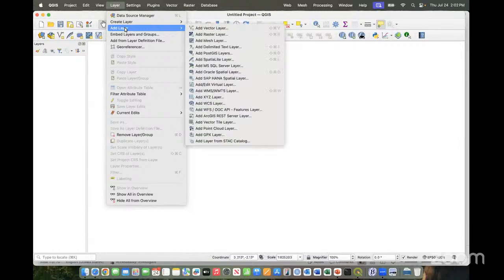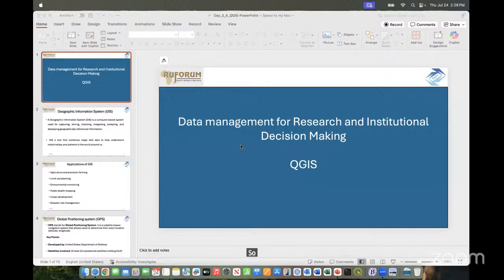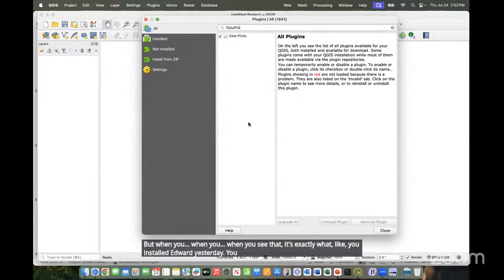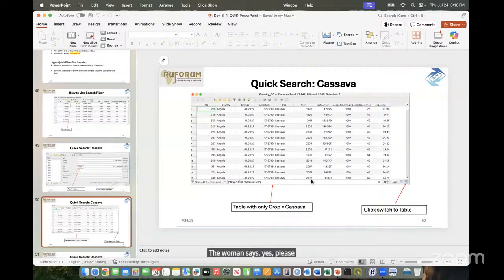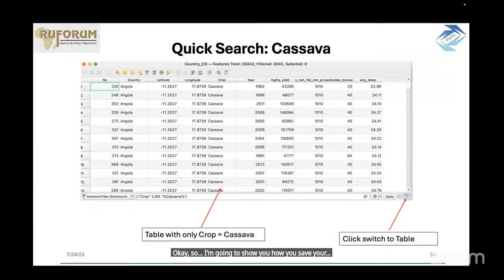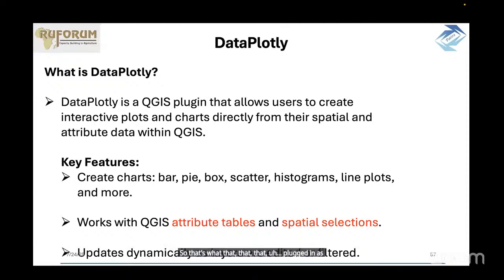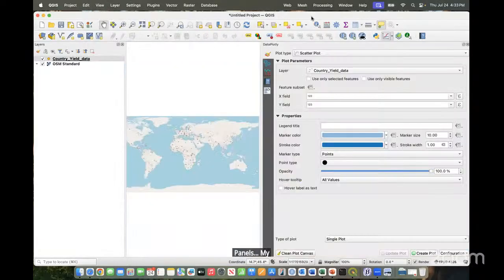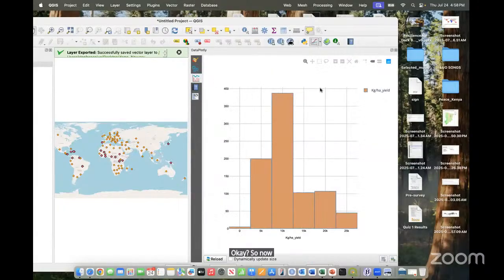Day 4 Data Management for Research and Institutional Decision Making